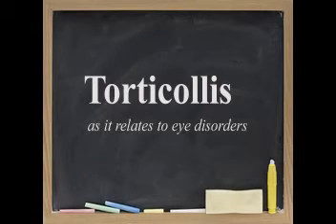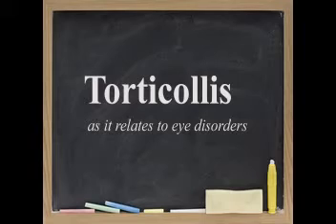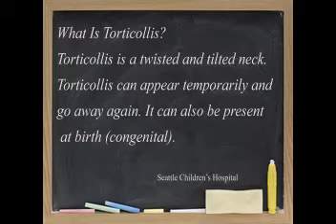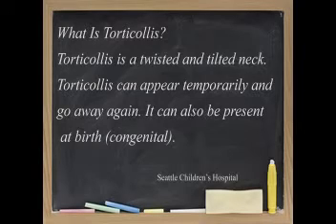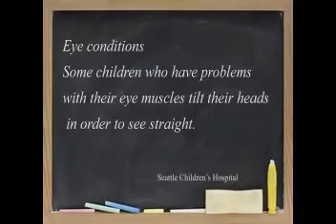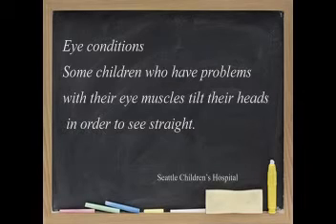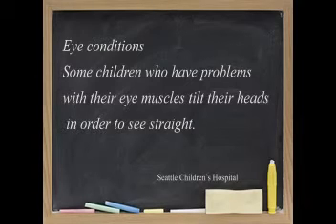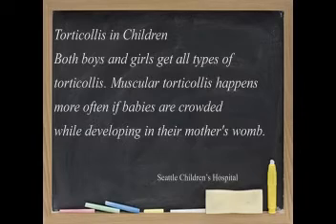Torticollis as it relates to eye disorders